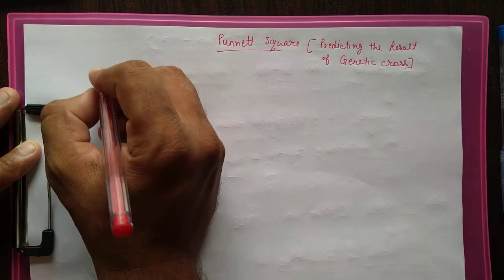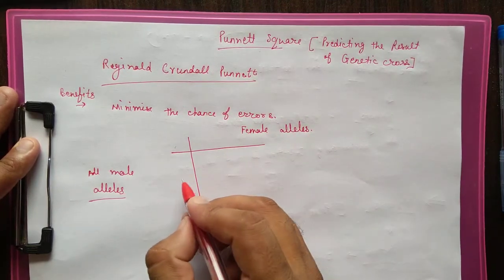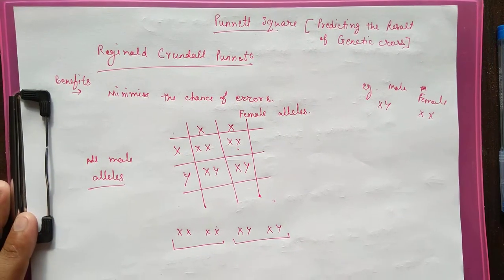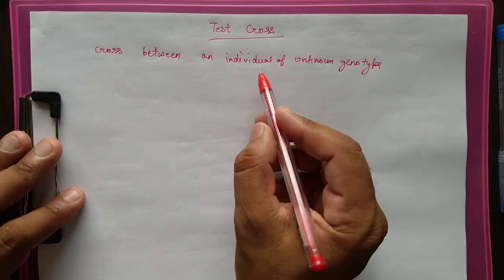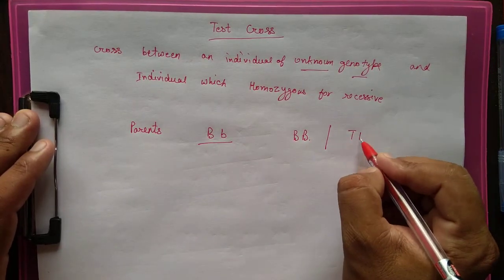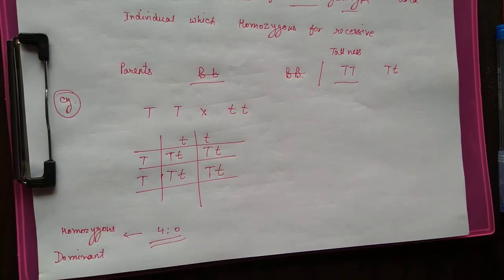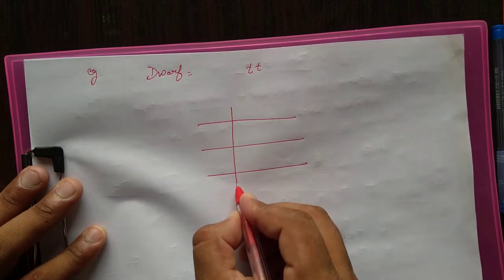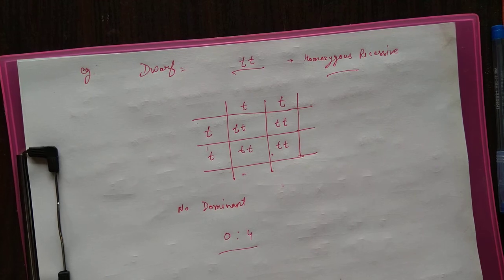Principles of Inheritance and Variations Punnet square and Test cross